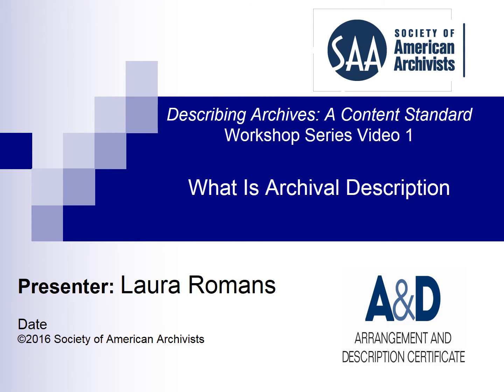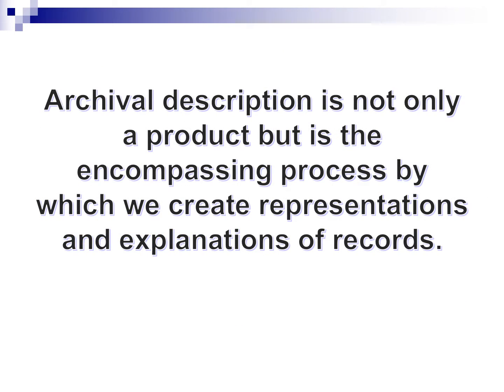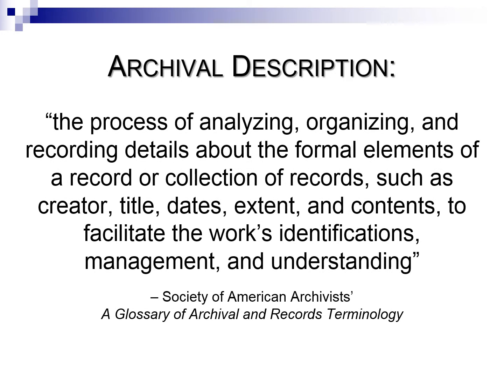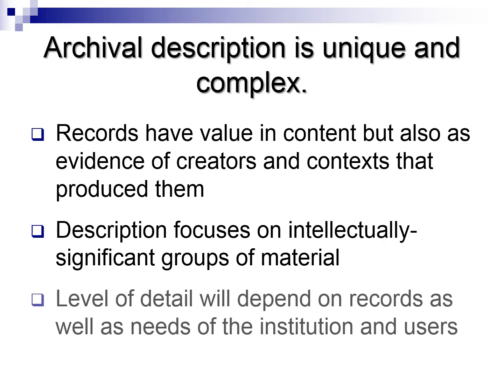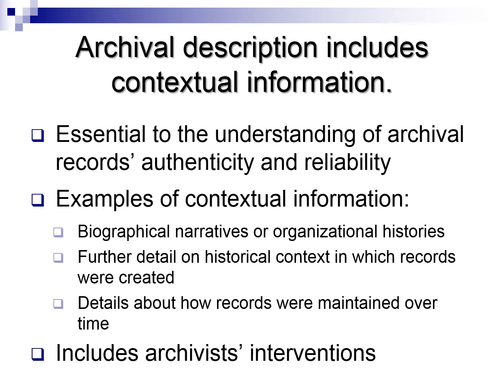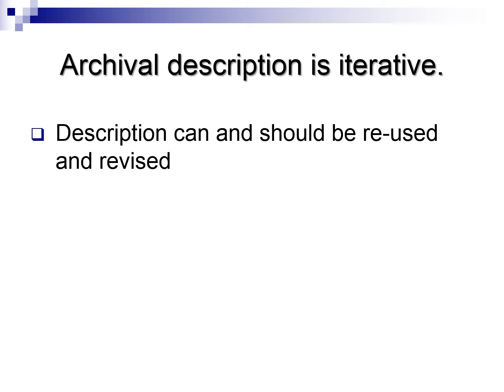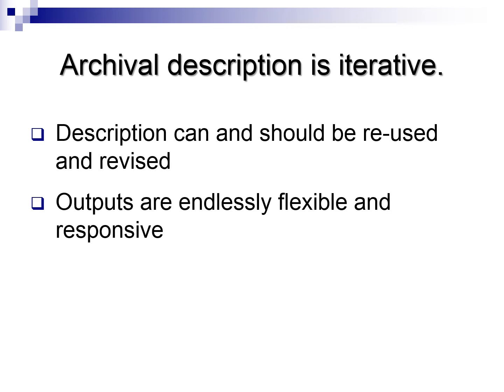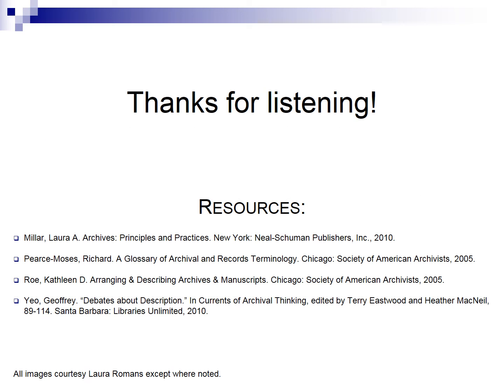DACS Primer 1: What is archival description?